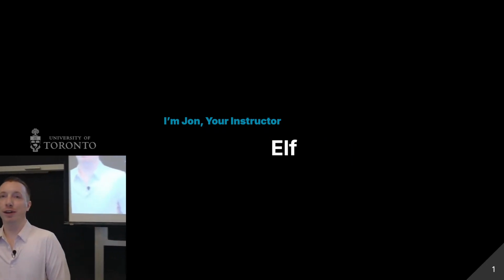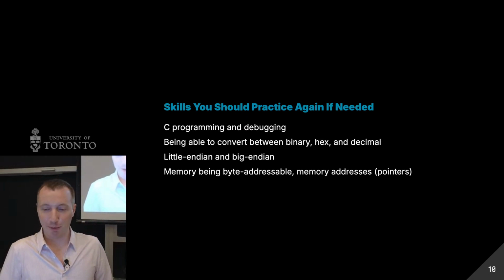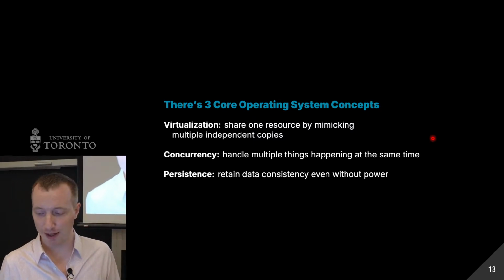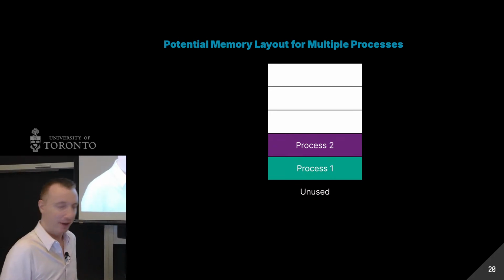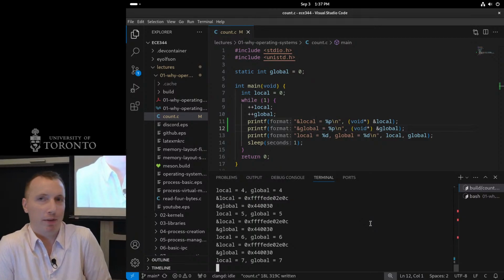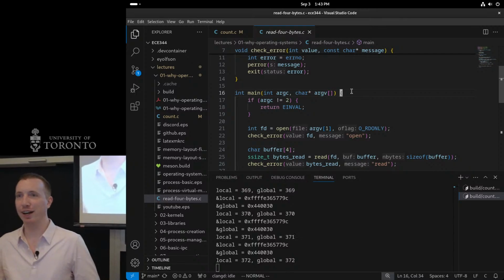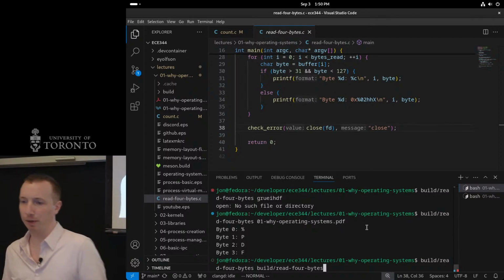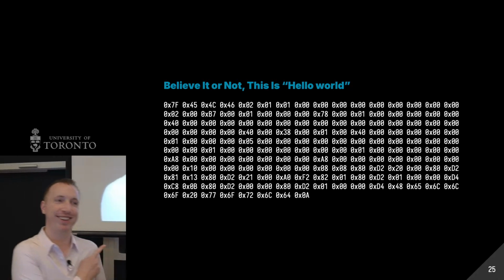1. "Why Operating Systems?" 2024 Fall ECE344 Section 1 (University of Toronto)